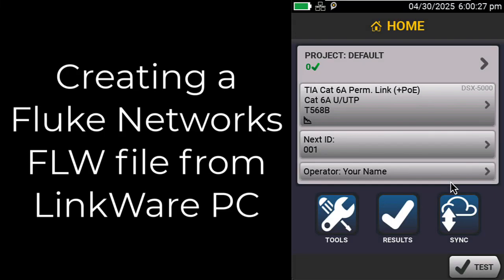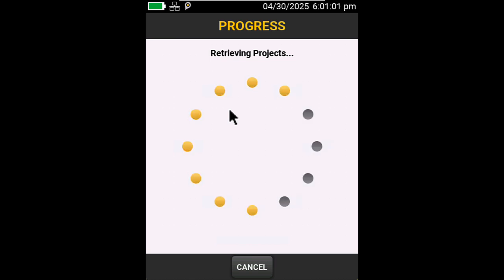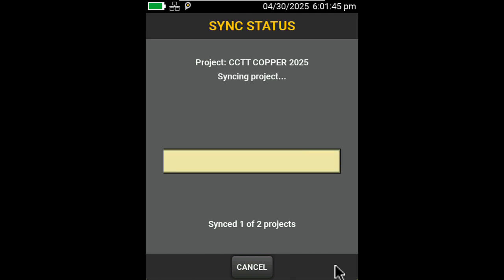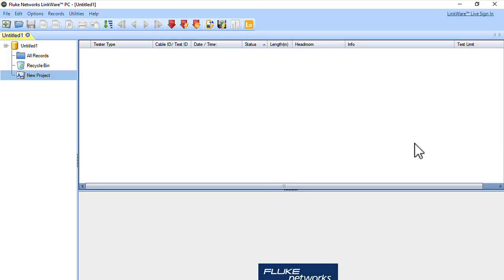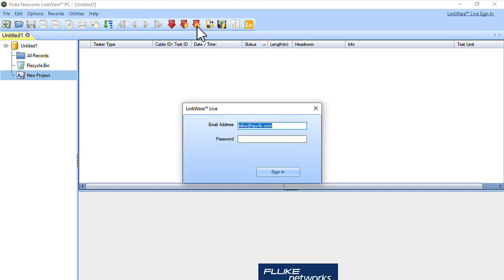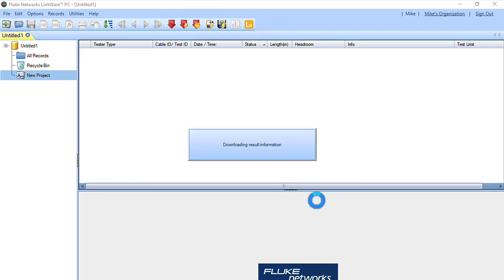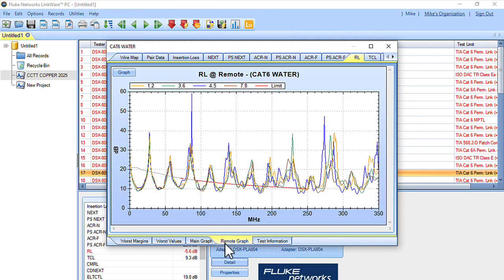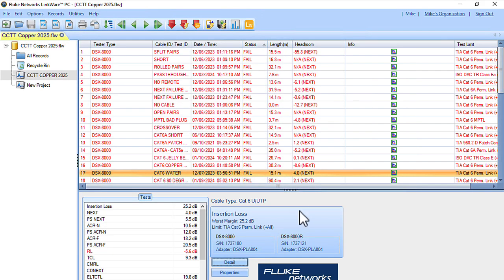FLW File from LinkWare™ Live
In order to analyze the details of test results from the Fluke Networks VERSIV™, we need the .FLW file.  This file is created using LinkWare™ PC.  In this video I walk through how to upload results from the VERSIV to LinkWare™ Live and then download those results to LinkWare™ PC and create the .FLW file.

00:18 - Upload Results
01:43 - Log into LinkWare™ Live from LinkWare™ PC
02:40 - Select Project
03:04 - View Results
03:34 - Save .FLW File

Test Equipment Used:
Fluke Networks DSX CableAnalyzer™ (DSX-8000)

My name is Mike and I love network testing, troubleshooting, and training.  My goal is to help others gain a better understanding of how to test networks from the physical layer all the way up to the application layer.